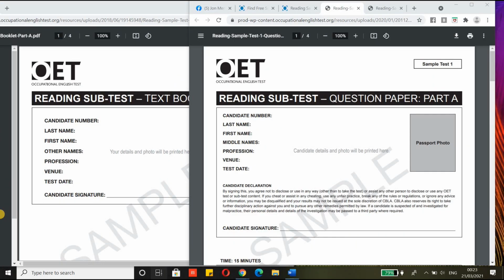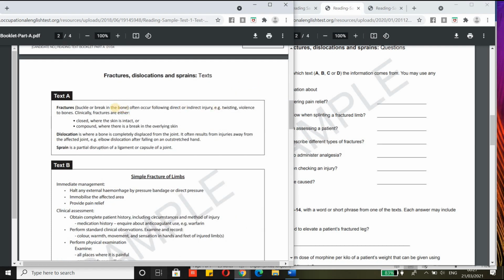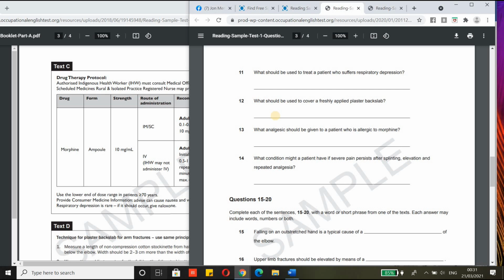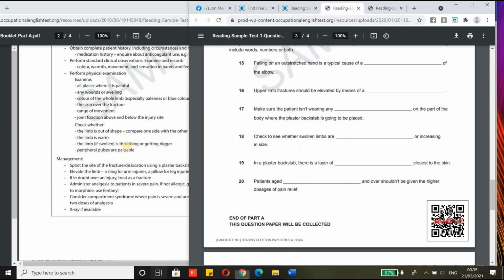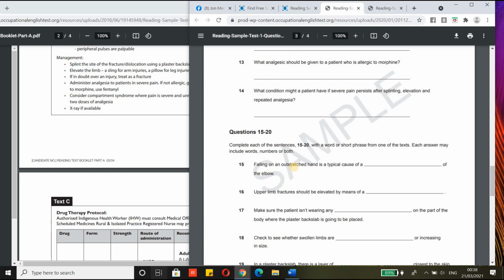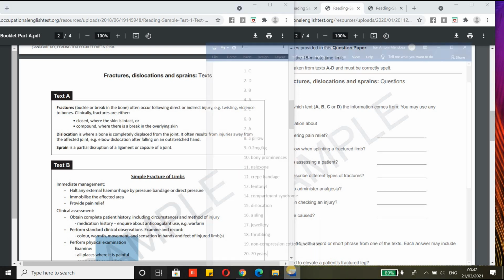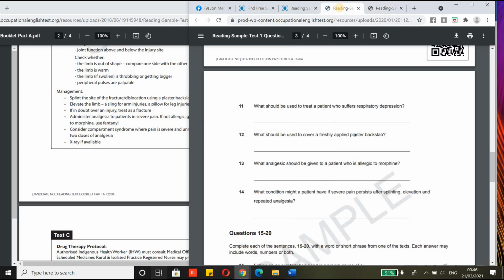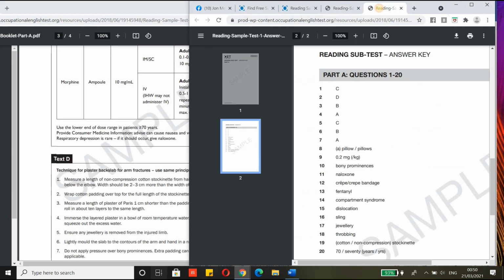OET Reading | Skimming and Scanning | Reading Skills Tips Strategies | Reading Part A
Hi guys! Welcome back to our OET Series!

In this video, we'll be applying reading skills Skimming and Scanning in answering Part A of the Reading test.